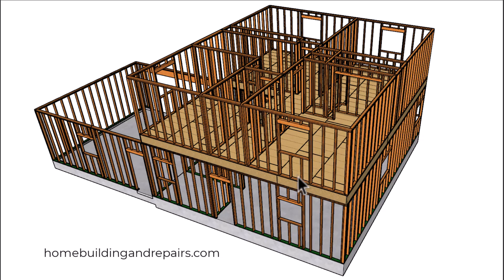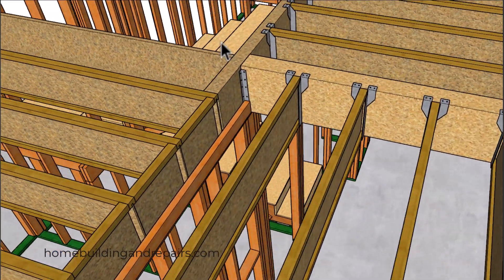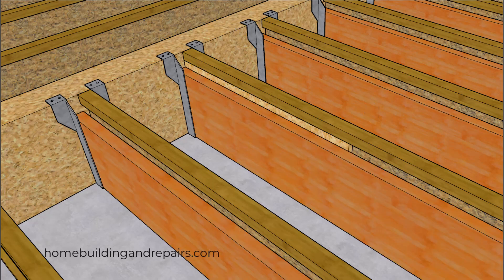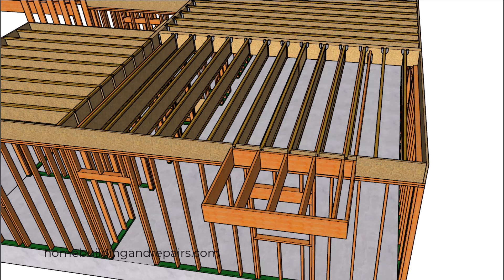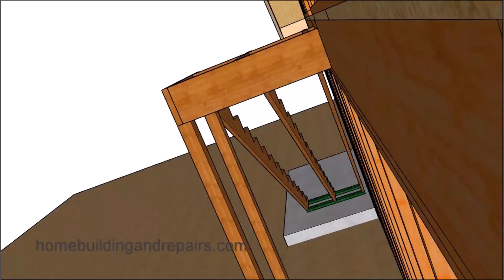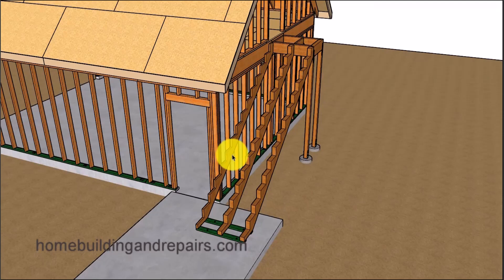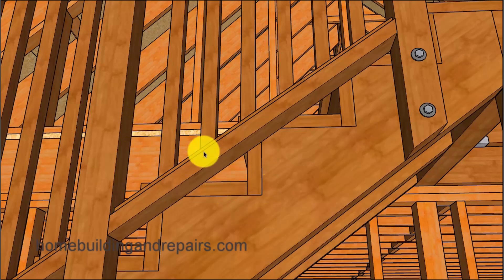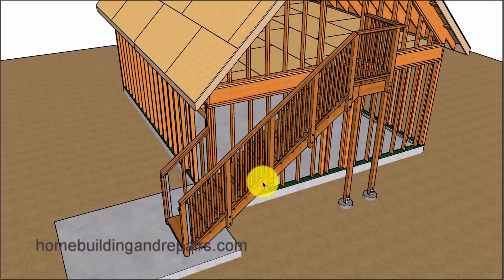Balcony And Stair Framing For Two Story House With Engineered And Construction Standard Lumber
Visit us today for more home building, stair framing and balcony construction ideas. Here is a little more information about building a balcony using I joist, engineered lumber and construction standard lumber. Keep in mind the examples and information in this video might require local building approval by inspectors and engineers.